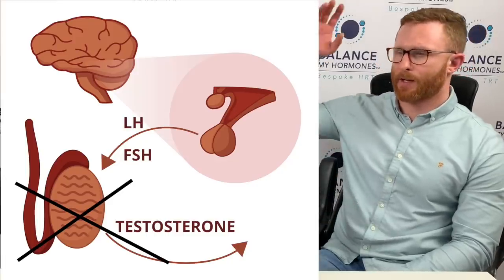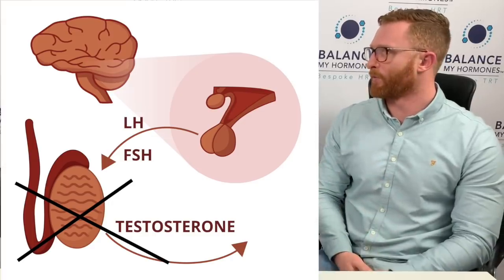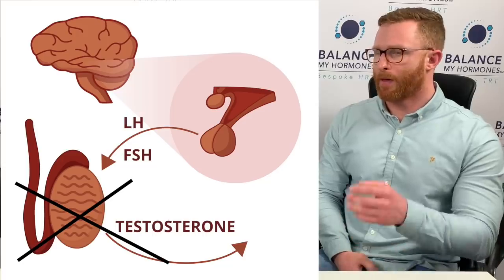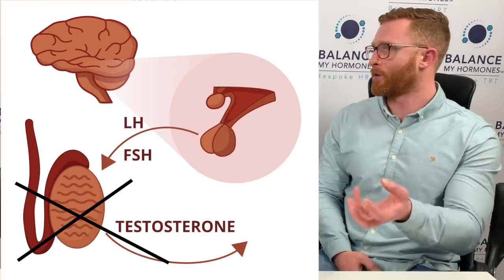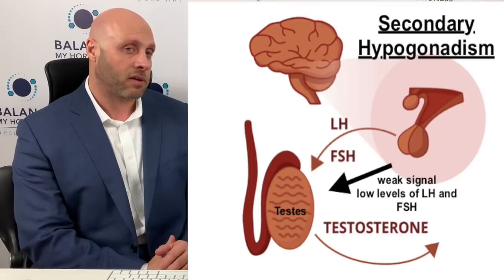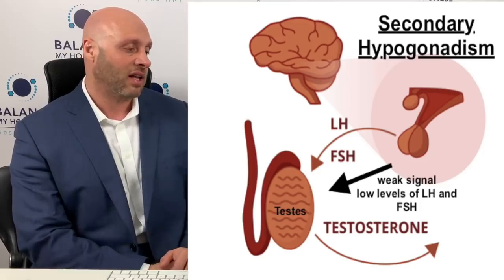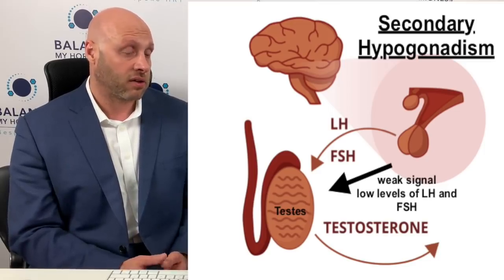What is TRT - testosterone therapy: Testosterone replacement therapy UK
In this video Sam and Mike take it back to the basics discussing: What is TRT? (Testosterone Replacement Therapy) - specifically for those people who want to know how to get TRT in the UK. They also discuss primary and secondary hypogonadism, the role of SHGB, optimal levels, optimal treatments, and what bespoke TRT is.

 is trt right for you and where can you get it?..

Before looking at the pros and cons  let’s look at the basics of what trt is.